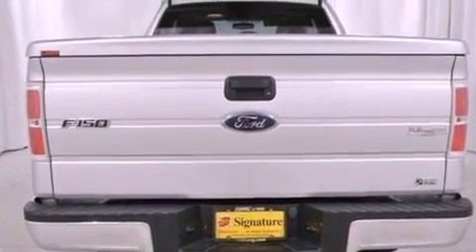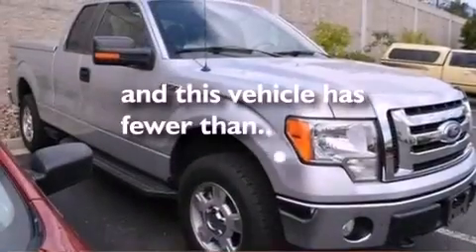2010 FORD F-150 Colorado Springs CO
We have been honored to serve the Colorado Springs CO area , we promise that your experience at our dealership will exceed your expectations !

 Year : 2010
 Make : FORD
 Model : F-150
 Engine : 5.4L V8 24V MPFI SOHC FLEXIBLE FUEL
 Trans . : 6-SPEED AUTOMATIC
 Exterior : INGOT SILVER
 Miles : 19,527
 Interior : MEDIUM STONE
 Stock : 63059A

 Phil Long Ford at Chapel Hills